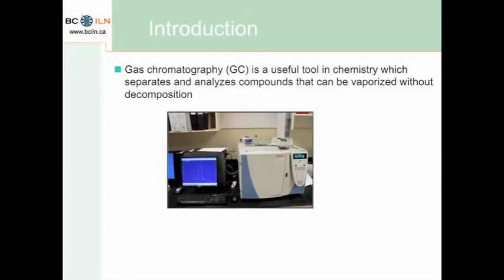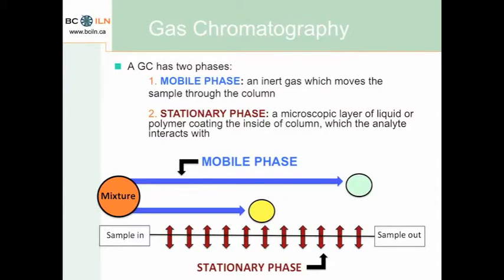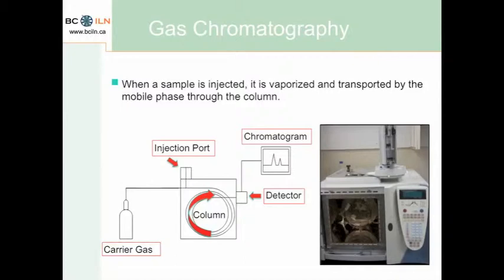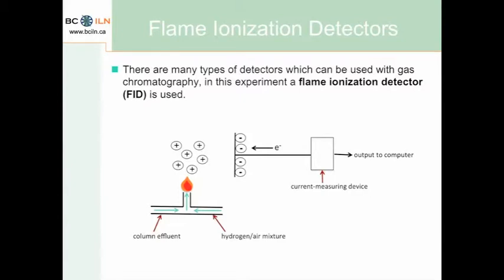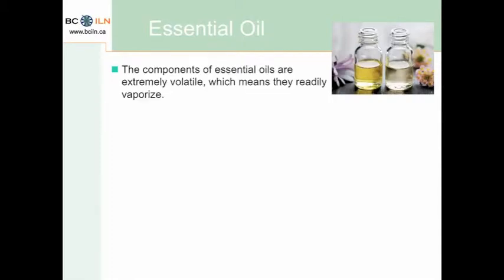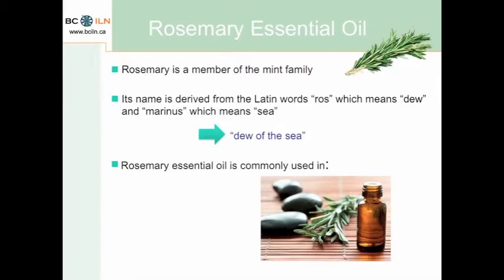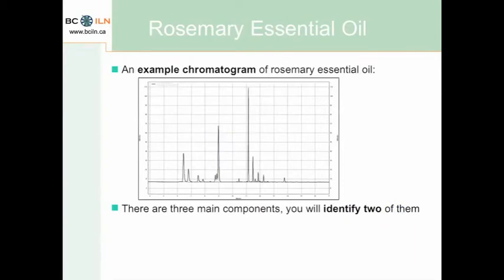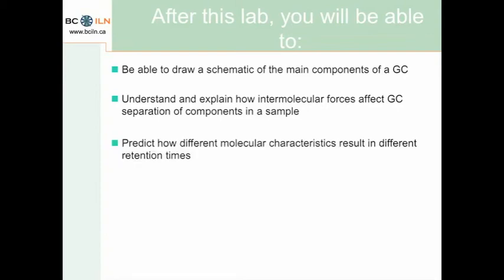BC-ILN - Analysis of Rosemary Essential Oil by GC-FID Laboratory Experiment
This video is an overview powerpoint on a laboratory experiment which utilizes Gas Chromatography with Flame Ionization Detection (GC-FID) to analyze and determine the three main components in rosemary essential oil.